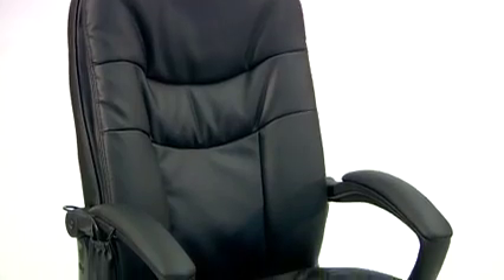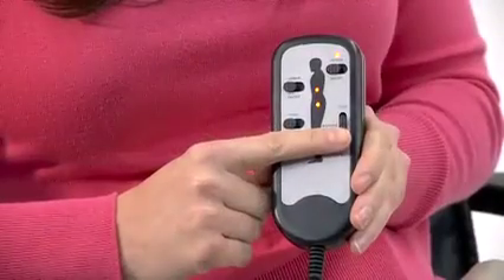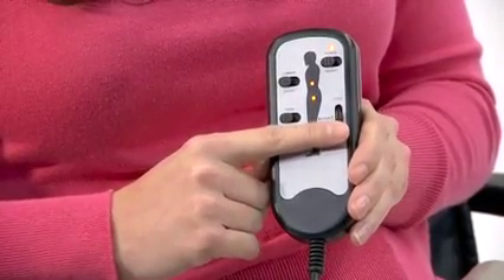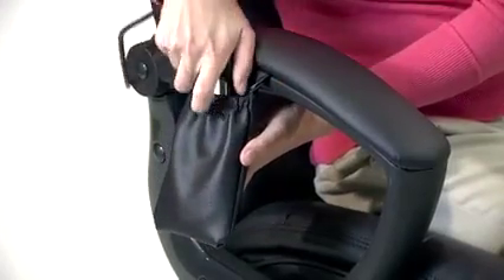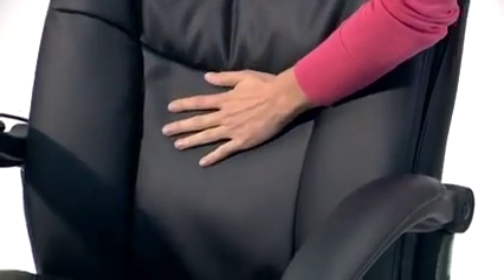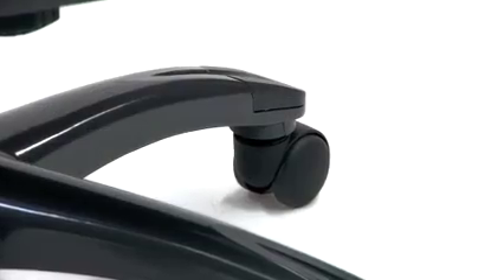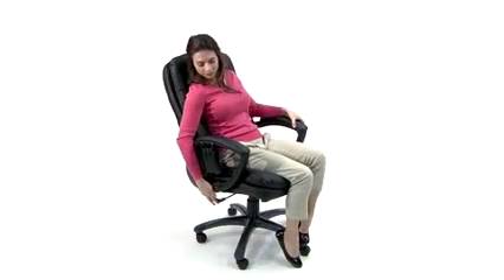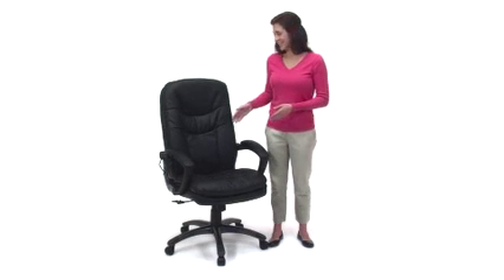bt 9585p gg